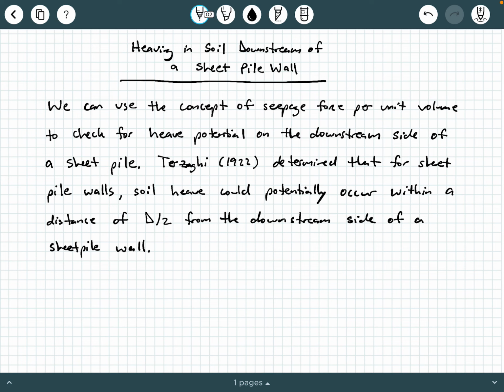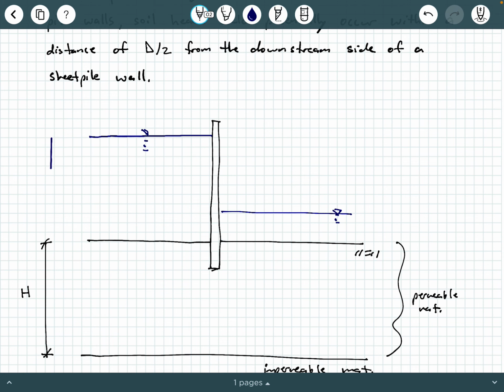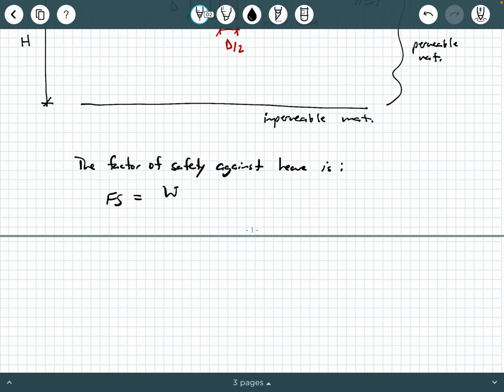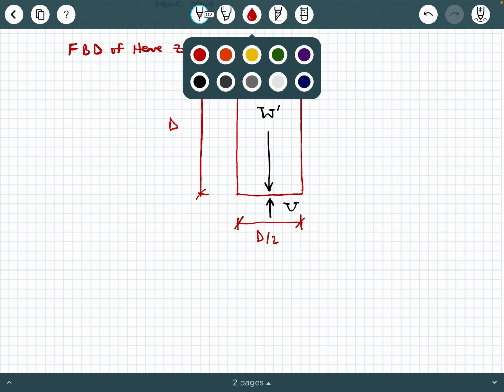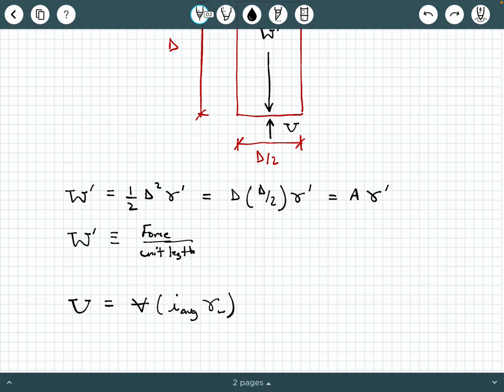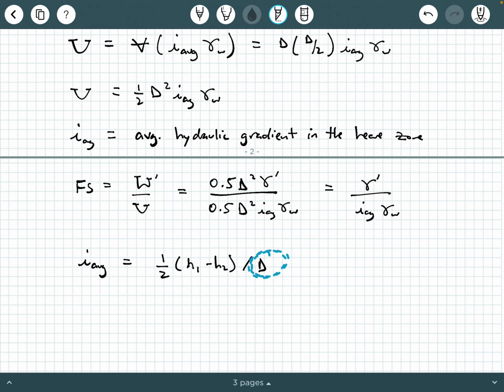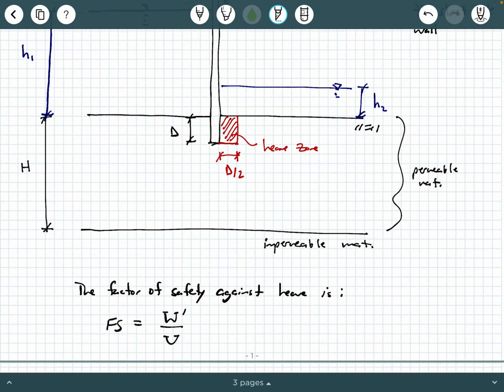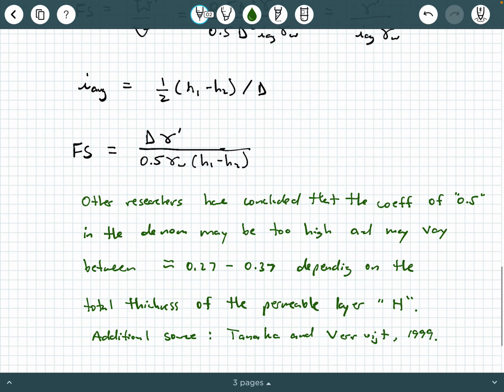Heave Potential Downstream of Sheet Pile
In this video, we give some background information on investigating heave on the downstream side of a sheet pile wall.